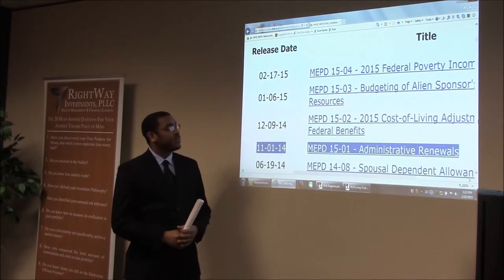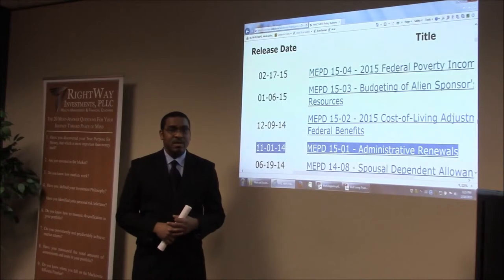Medicaid Tips from The Bond Law Firm - Tip 2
Have your residents or parents not been receiving paper annual reviews from the State of Texas on their Medicaid benefits? MEPD 15-01 - Administrative Renewals may be why.